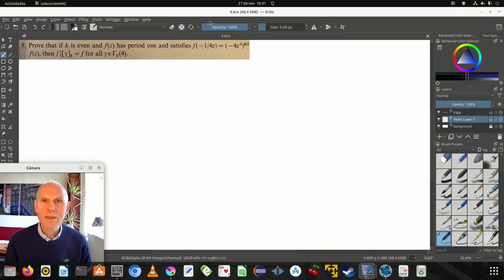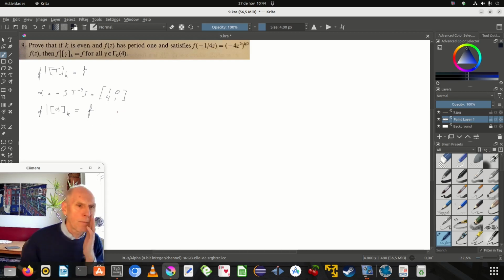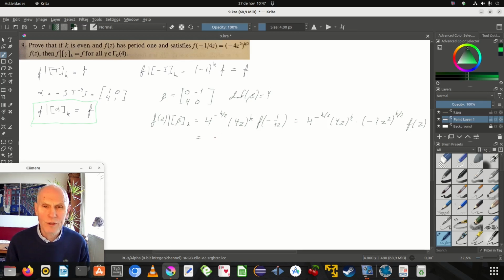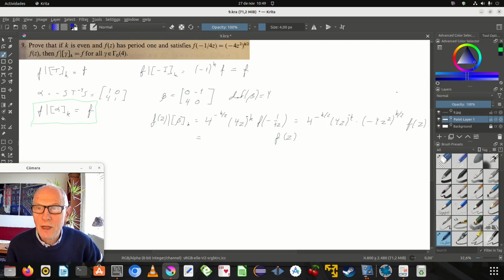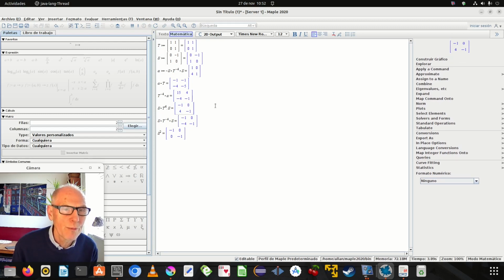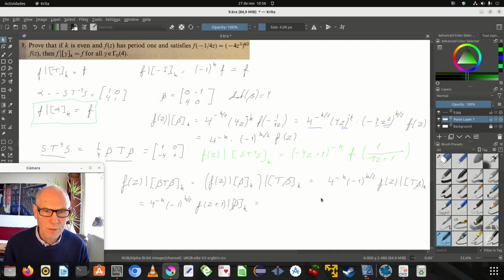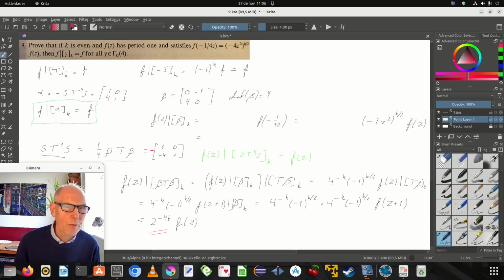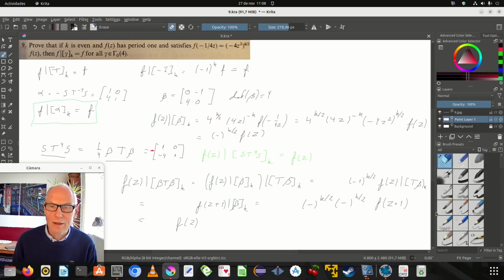problem 3 3 9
Doing this problem is equivalent to training the proof of proposition 30.